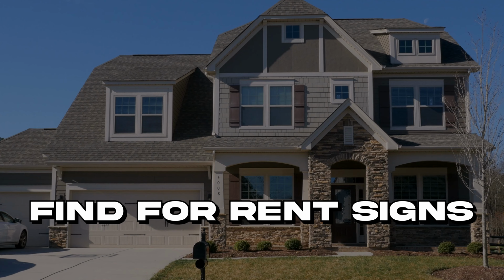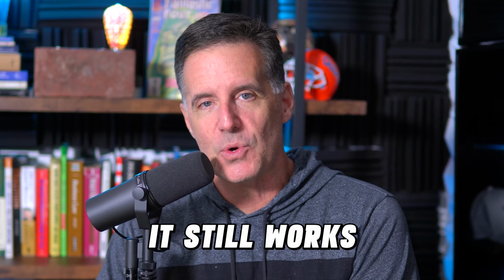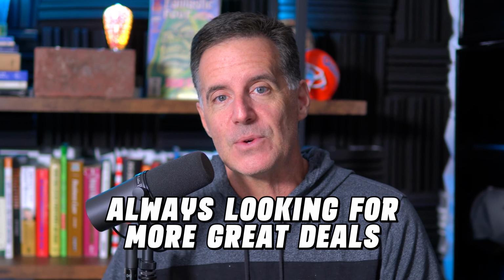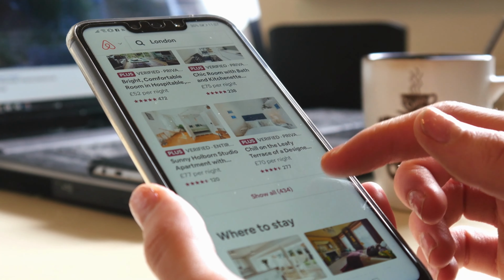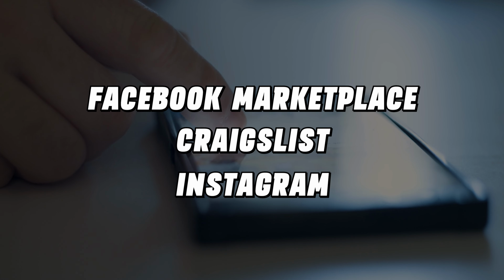How to Find Cash Buyers in Seconds!! | Wholesaling Real Estate